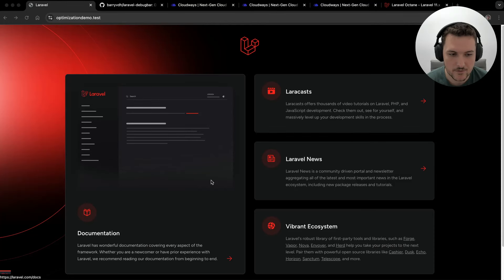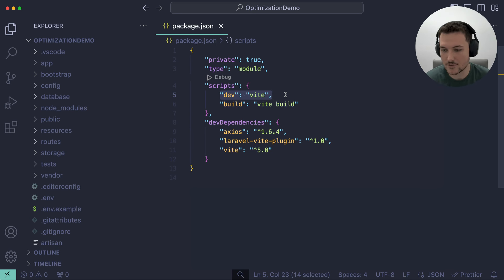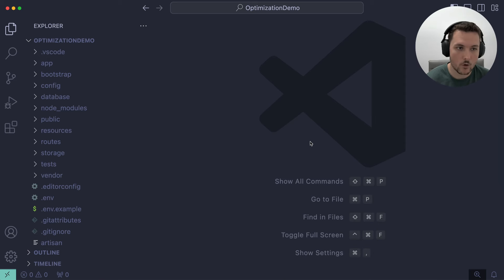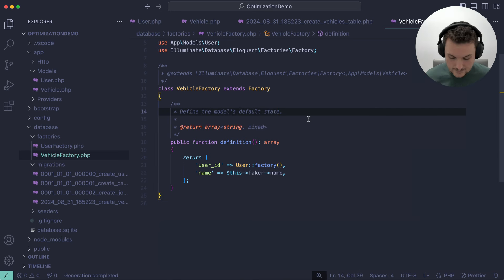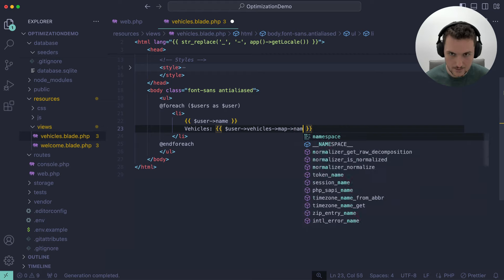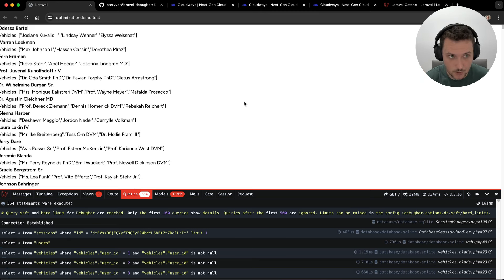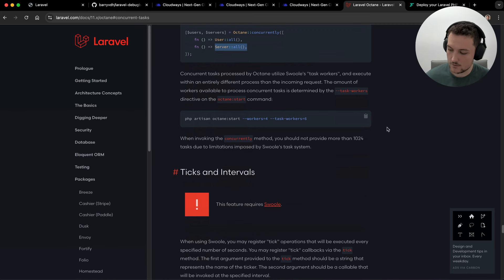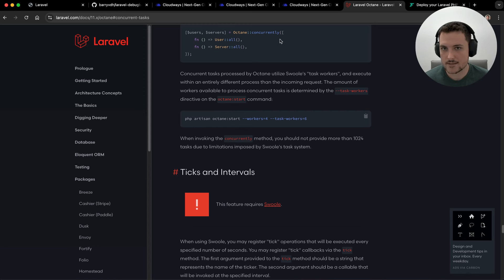Ultimate Laravel Optimization Guide! (Queries, Queues, Caching, Infrastructure)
In this video I go over the main optimizations you will get to know as a Laravel developer. Please use the timestamps in the video to watch the most relevant parts.

0:00 Introduction
1:25 Build Tools, Optimizing Frontend
3:40 Explaining Eager Loading, N+1 Query Issues
6:20 Building the code we need for N+1 demo
15:36 Fixing our demo N+1 issue
19:21 Caching Query Results
22:20 Redis in Production Environments
23:44 Queuing Mail, Exports, etc
26:43 Request Caching (Pages & Resources)
28:43 Vertical & Horizontal Scaling
32:08 Laravel Octane, Keeping Service Container in Memory
34:28 Conclusion